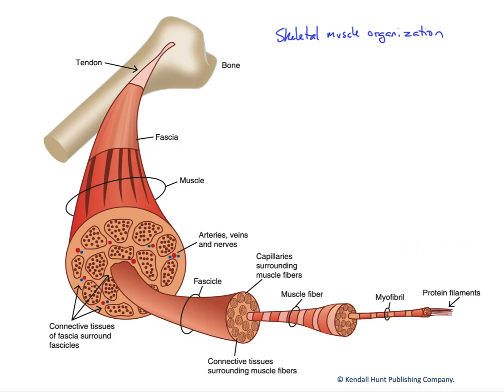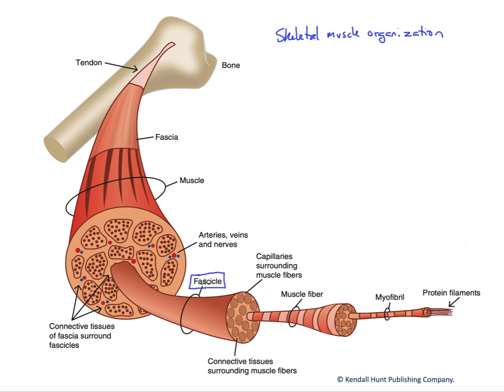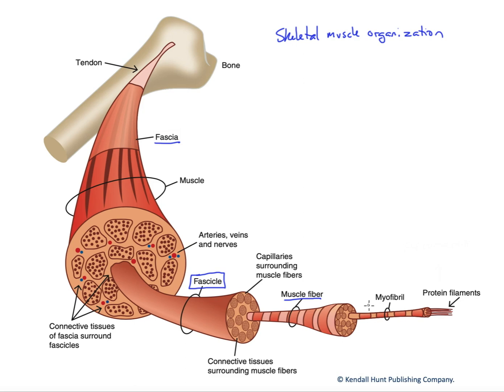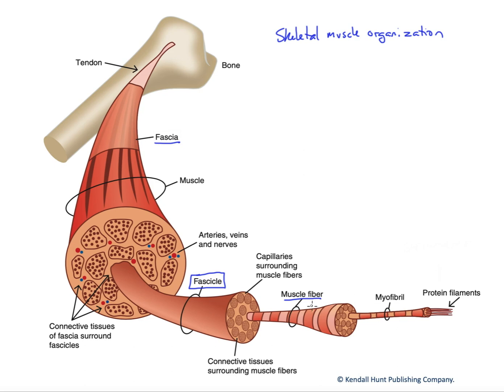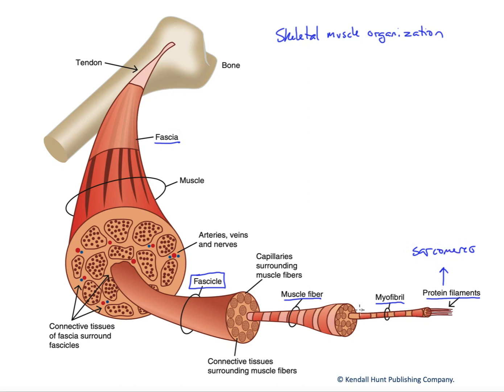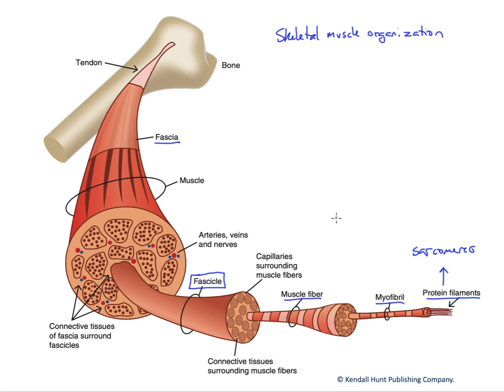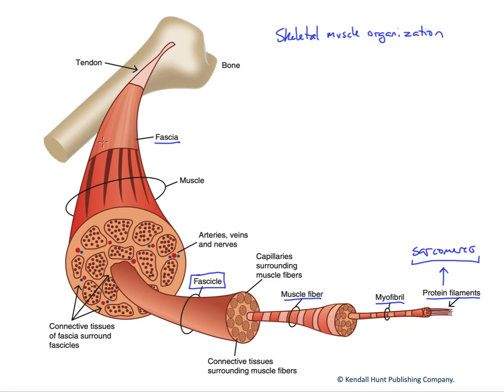Skeletal muscle organization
Skeletal muscles are organized in a concentric fashion - a bundles within bundles arrangement. Even the cells themselves, known as fibers due to their massively elongate structure, contain bundles of myofibrils, each of which is a series of thousands of sarcomeres arranged end-to-end. Connective tissues also form an essential component of skeletal muscles and serve as the tension conveying element between muscle cells and the points of attachment on (usually) bone.